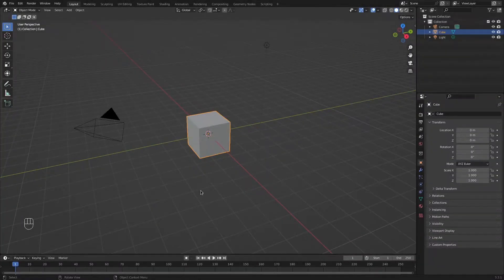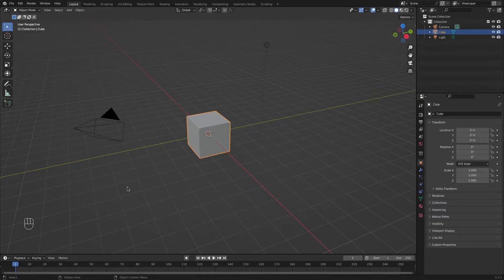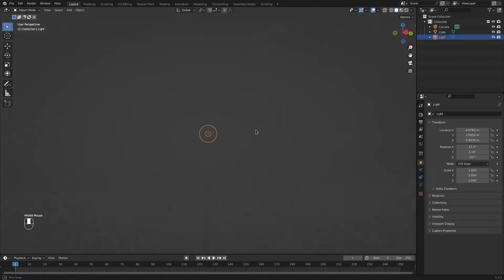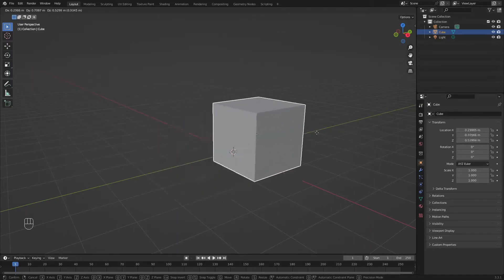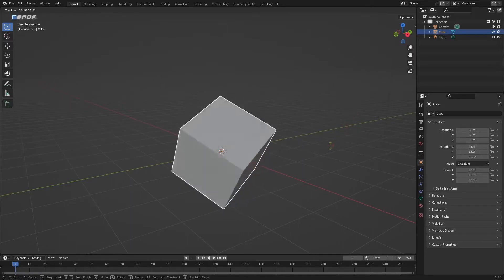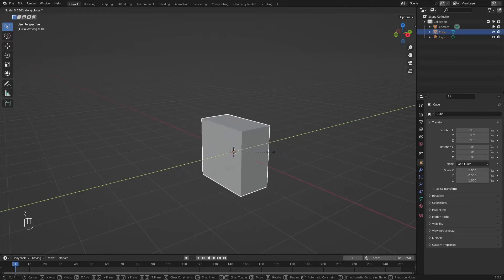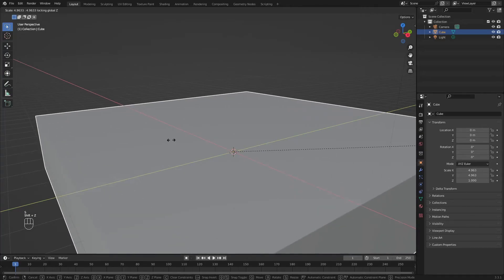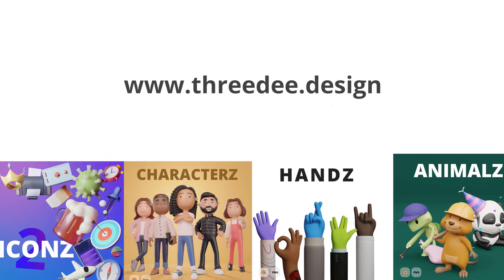1. The Ultimate Basics (Blender Beginner Tutorial)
This is the 1st video from the series of Blender beginners tutorials.

If you just downloaded a Blender without previous experience, you are in the right video.

We have all been here and want to help you move on because 3D space is incredible and joyous.

Feel free to suggest in the comment what should be the following video about.

👩 Get 3D illustrations of adults, kids, elders, pets